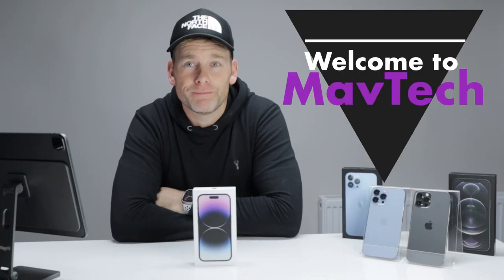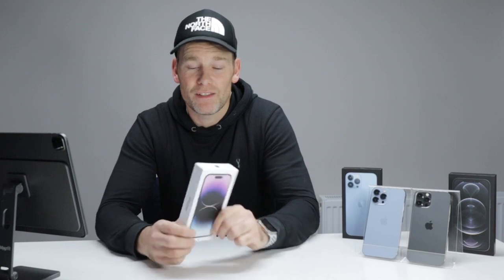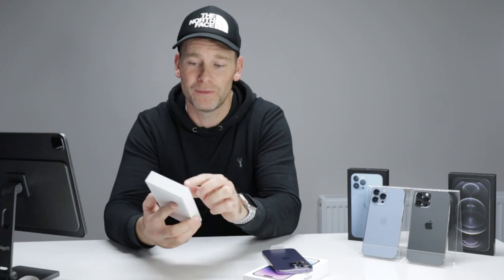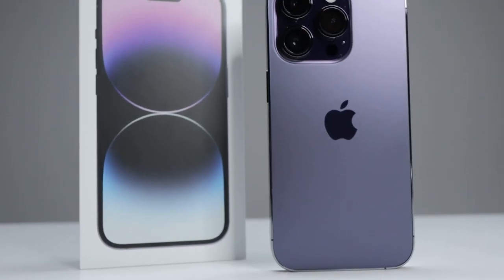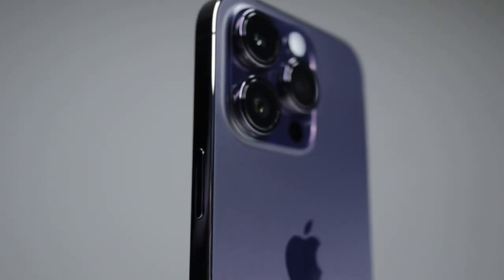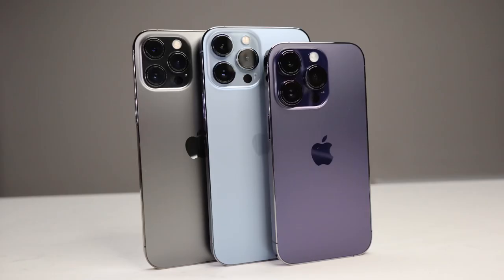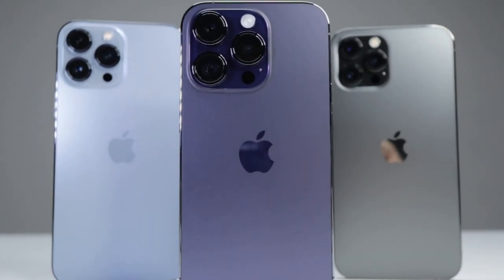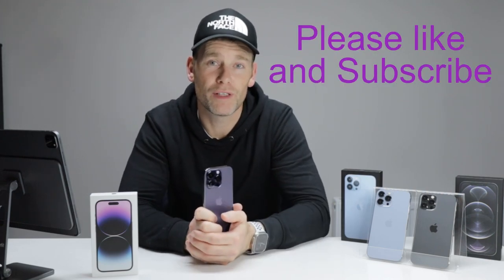iPhone 14 Pro Deep Purple unboxing/the iPhone I was going to skip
So after telling myself I wasn’t going to upgrade i when and got the iPhone 14 Pro

Hear me out first I do have a good reason and not that I’m just an Apple fanboy.